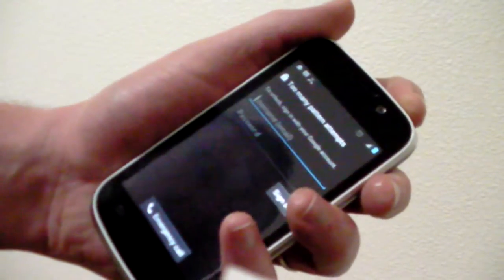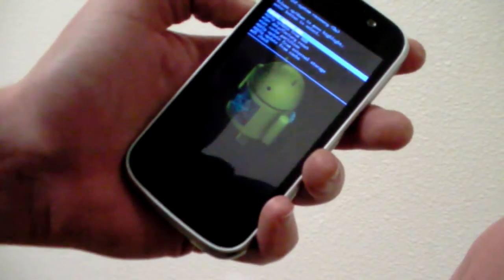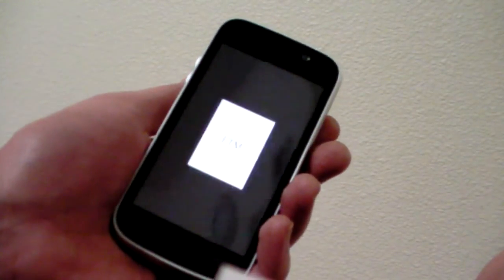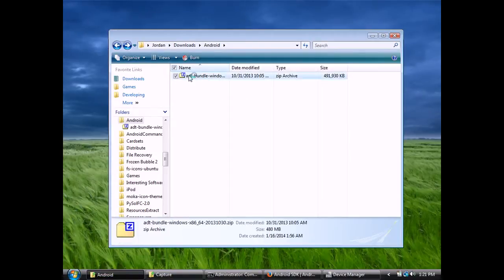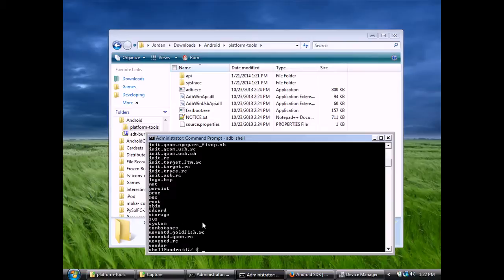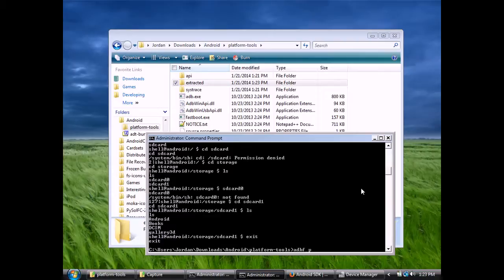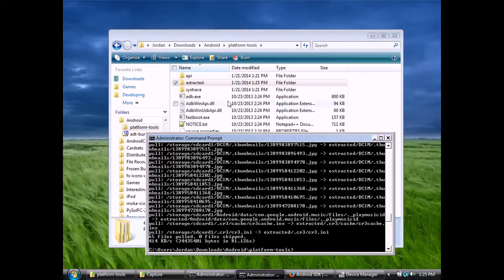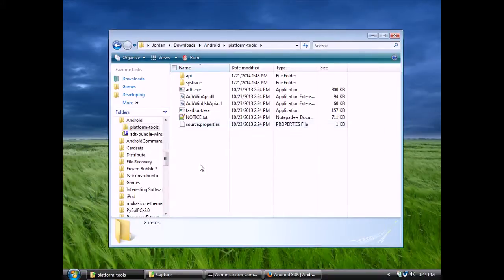Rescue Files From Locked Android Phone ( ZTE IMPERIAL )